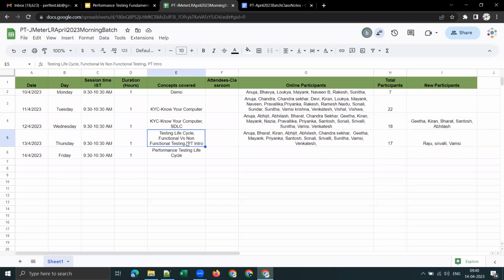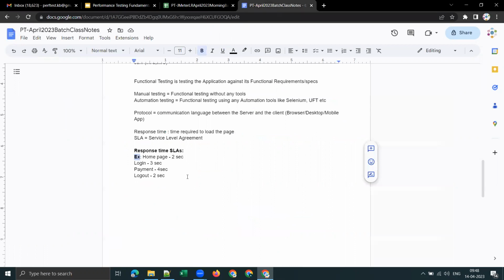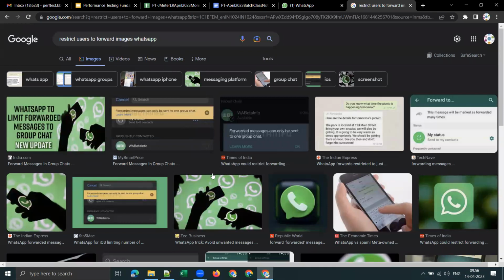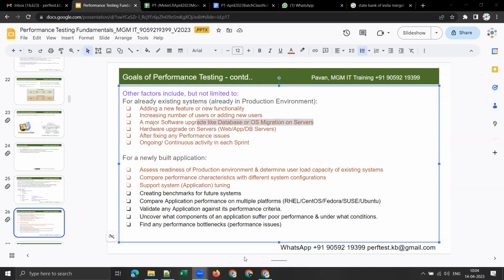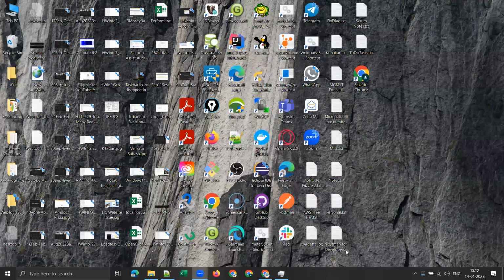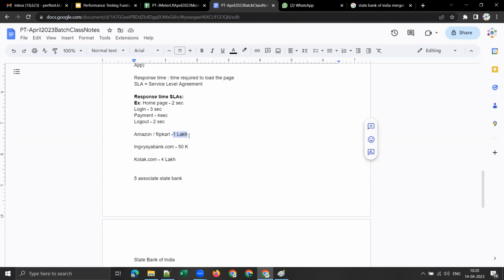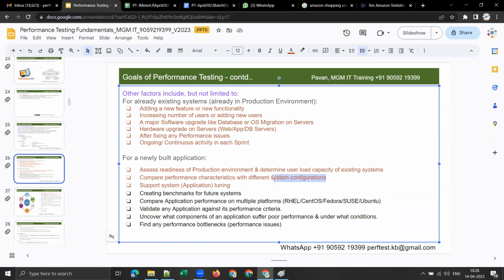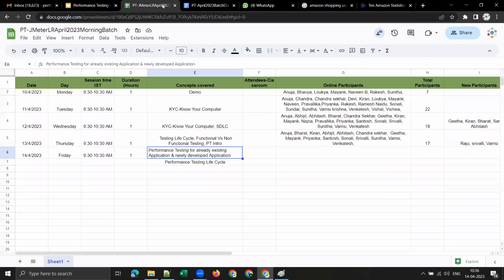Performance Testing-Apr14-Performance Testing for already existing Application&newly built App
1. Performance Testing for already existing Application & newly developed Application